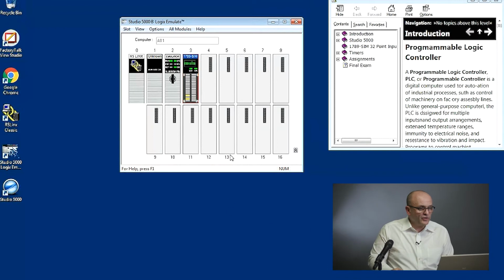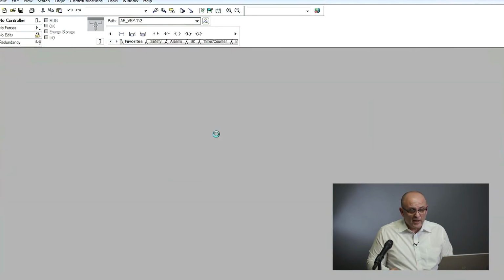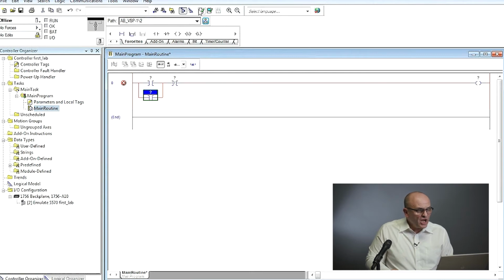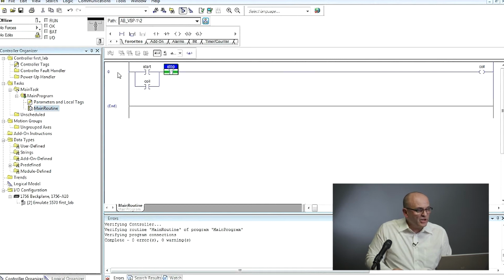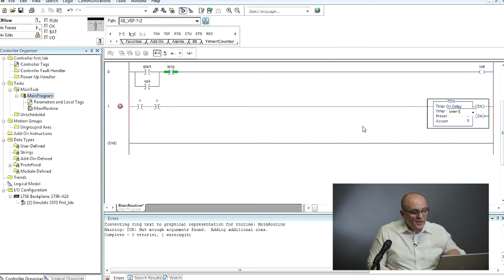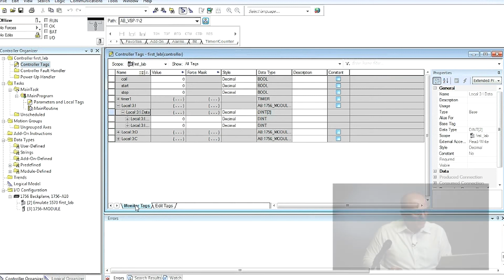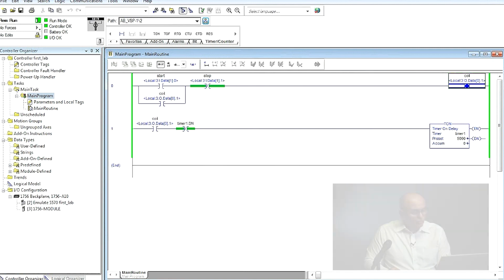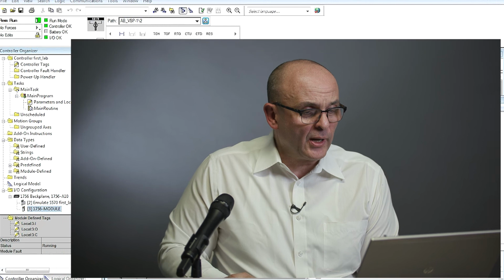Petrel Session Automation